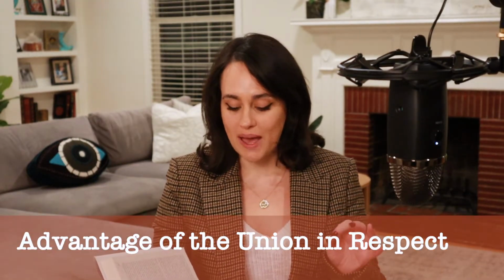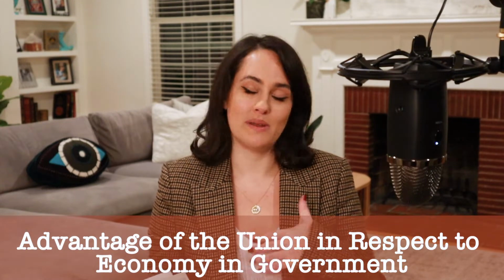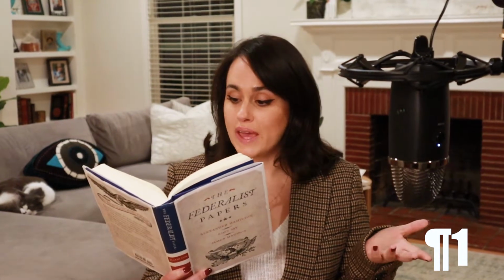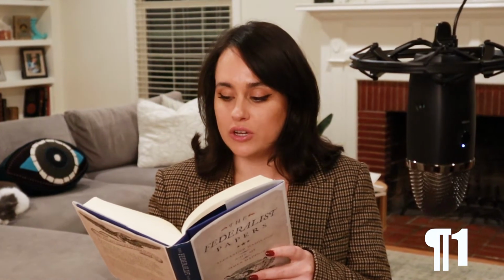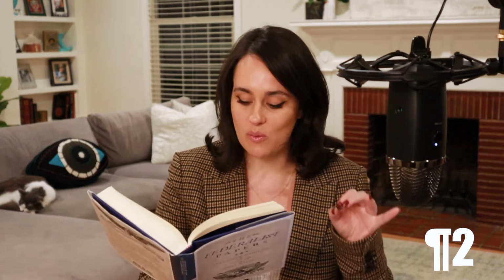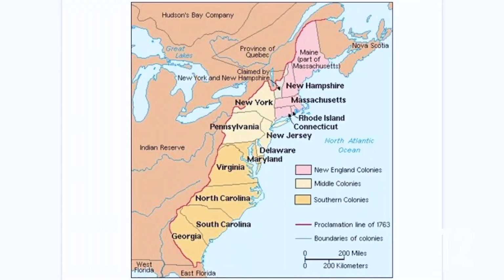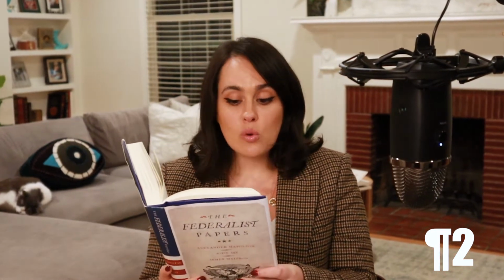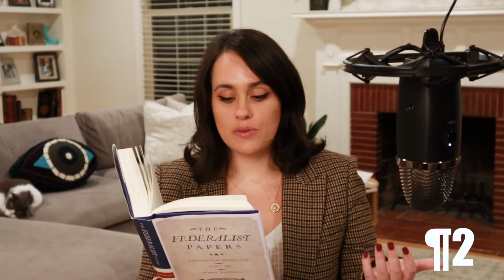The Articles of Confederation SCREWED the US Economy | Federalist No. 13 EXPLAINED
Federalist No. 13, written by Alexander Hamilton, argues in support of the Union. Federalist No. 13 is a discussion regarding the union as a supporting character in a strong economy.

Socials:
Facebook.com/boringbookclub